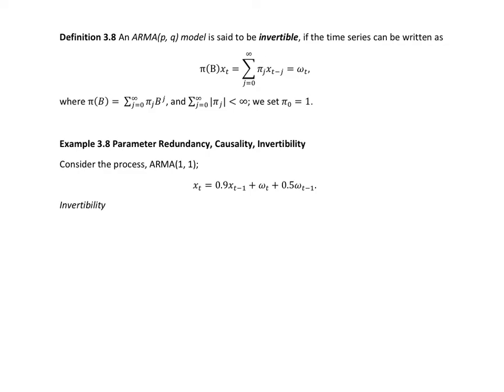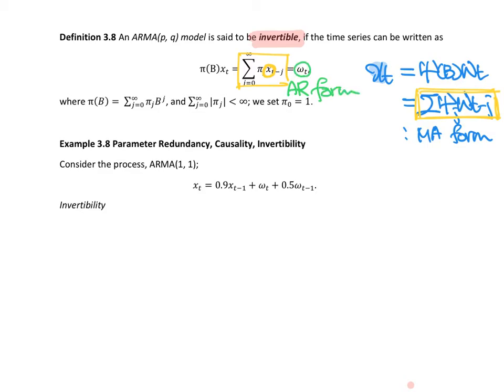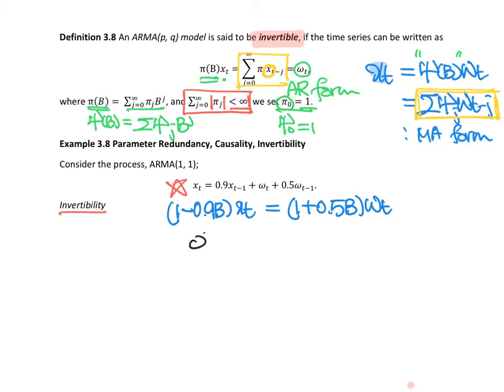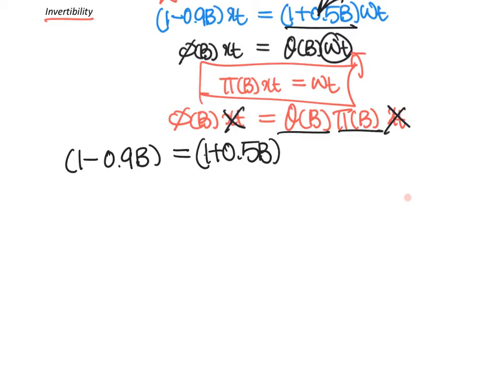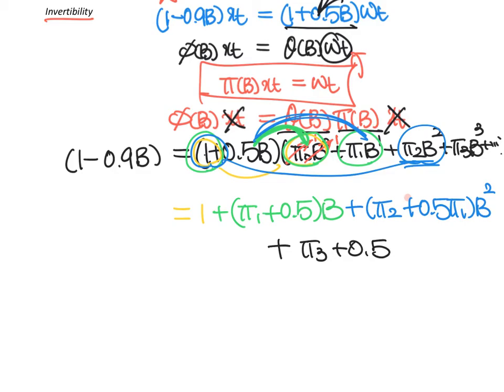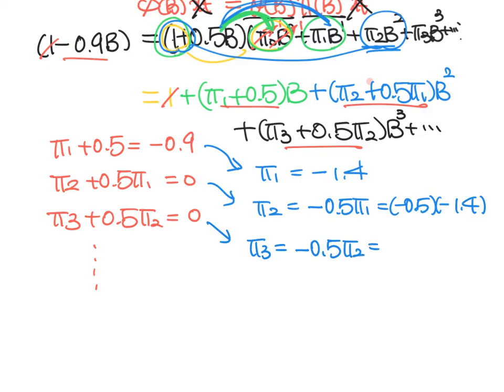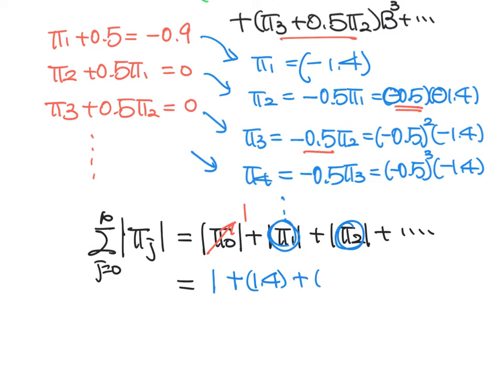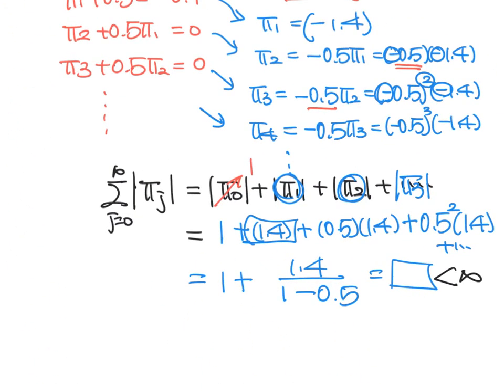UAFS Uhm STAT4403 Ch 3 Invertibility